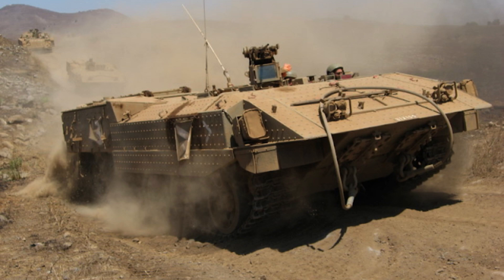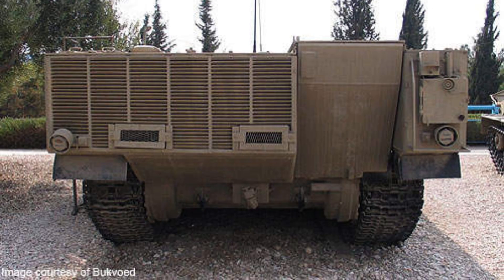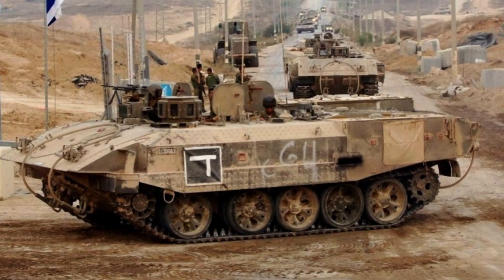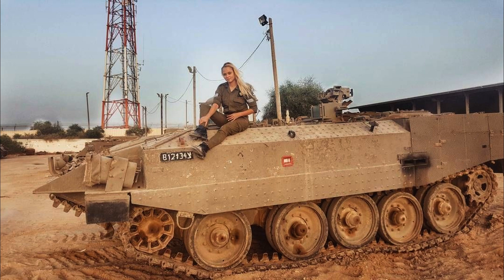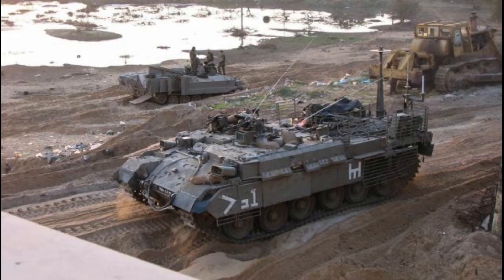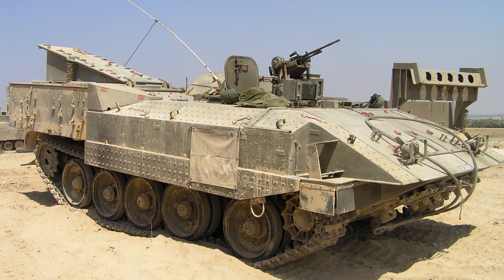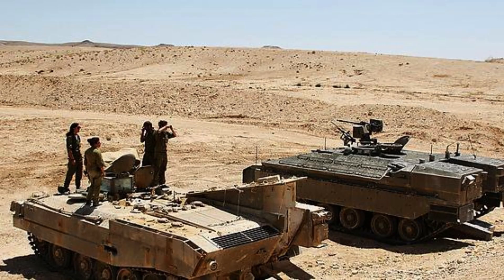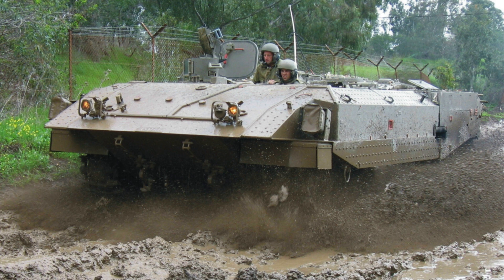Achzarit Armoured Personnel Carrier (Israel)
This educational video provides a comprehensive overview of the Achzarit, an armored personnel carrier (APC). It explores the vehicle's features, capabilities, and historical significance. The video covers the vehicle's origins, development, purpose, and role on the battlefield. It discusses the Achzarit's mobility, protection, firepower, and communication systems. Archival footage and real-life examples showcase the vehicle in action, highlighting its effectiveness and versatility. The video aims to expand viewers' knowledge and appreciation of this iconic APC while emphasizing that it is for educational purposes only and does not endorse any specific military or political agenda.